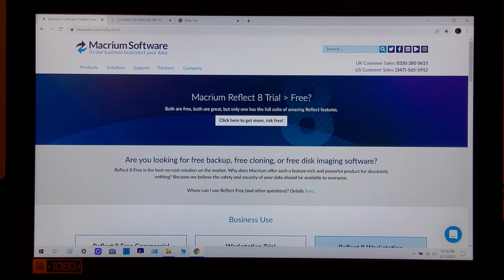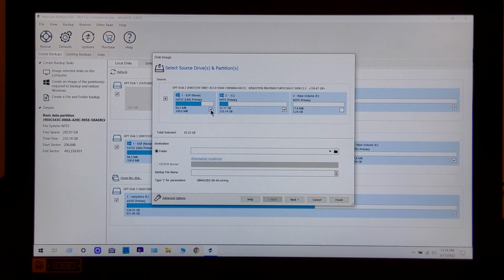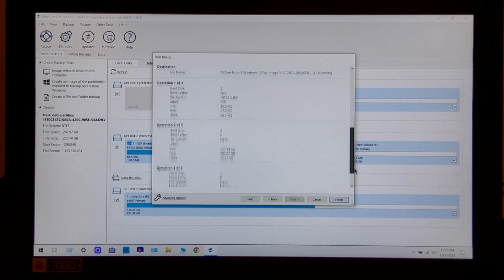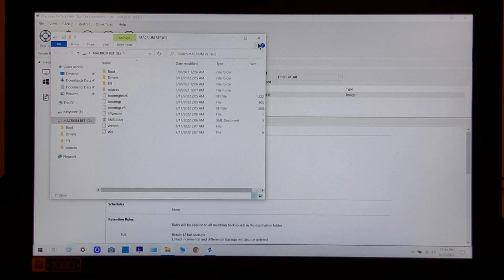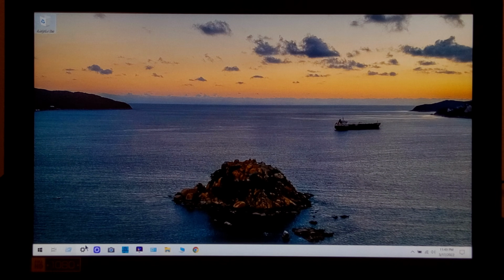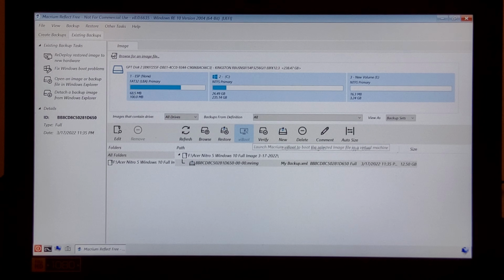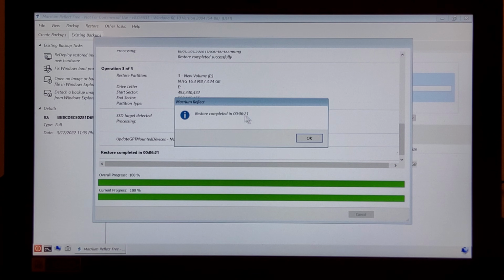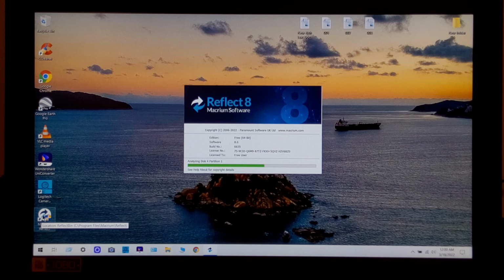The Best Free Software To Fully Clone Or Image Computer or Laptop.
The best free software to Fully clone or image Computer or Laptop...It as no malware no adds just a clean nice free Program...Just do this after you install windows and you have your computer all setup...Just do a one time Windows installation and that's it just Cloned & Restored